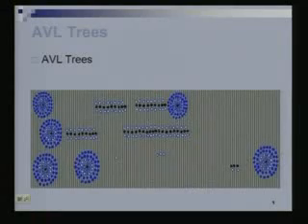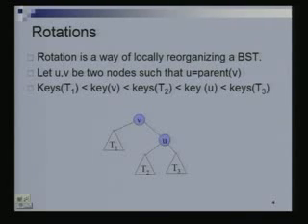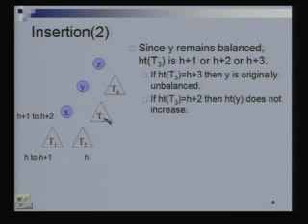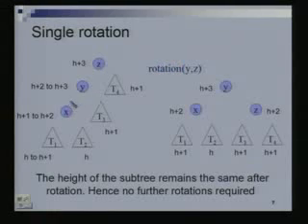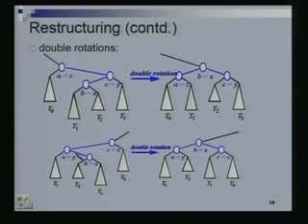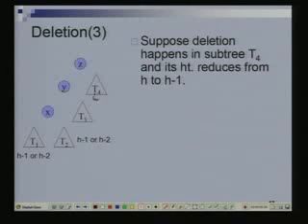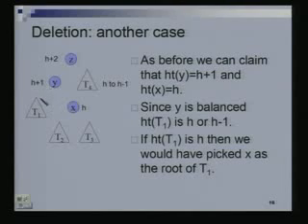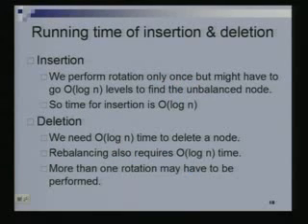Lecture 12 AVL Trees